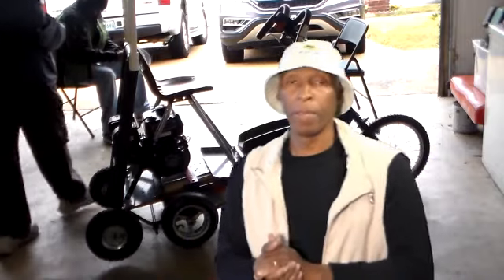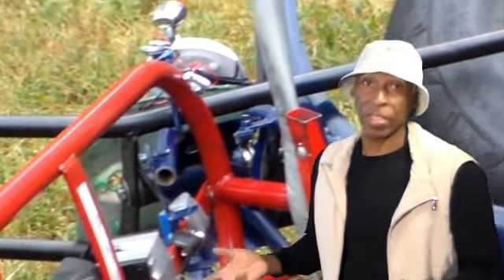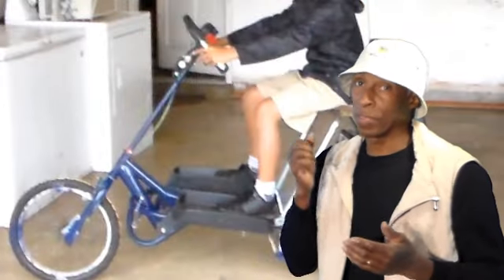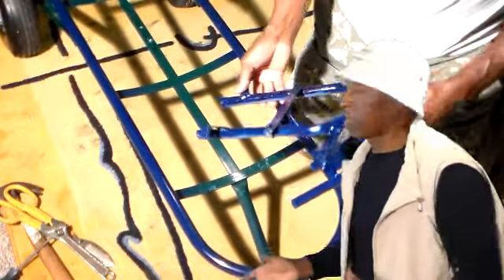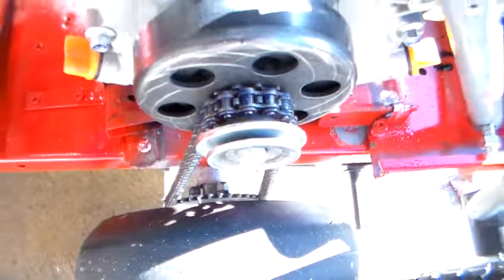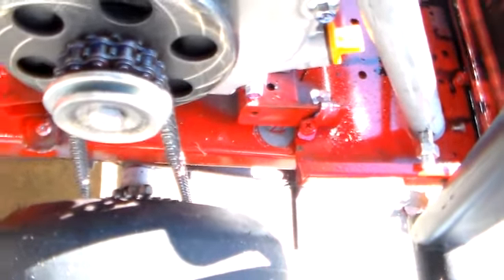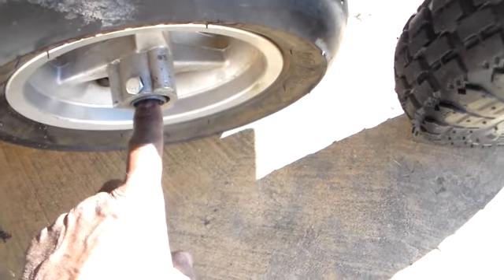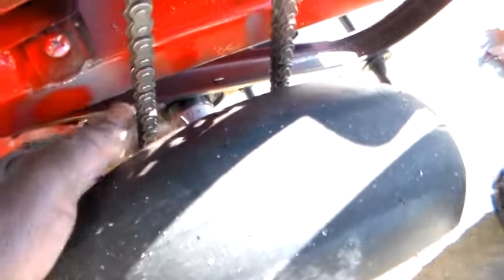the go cart 2 project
In this video I am sharing how I built a motorized cart with out a wielder.